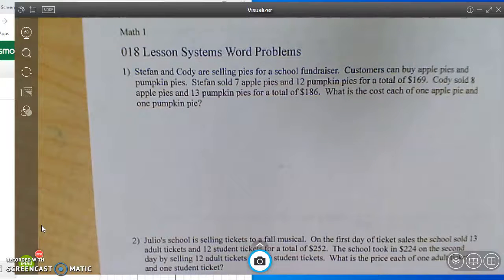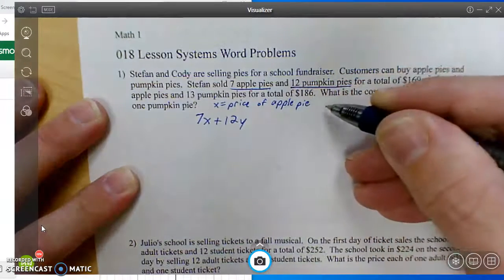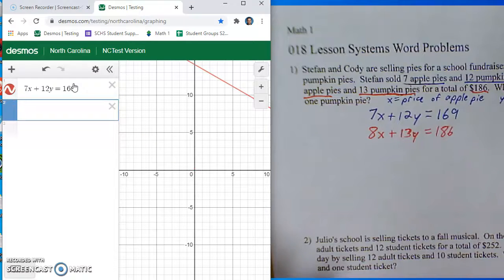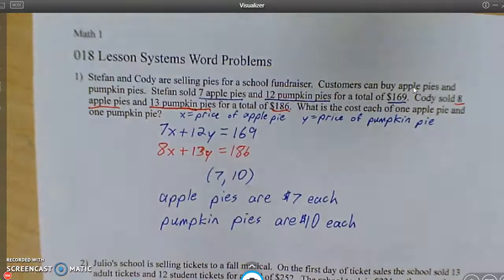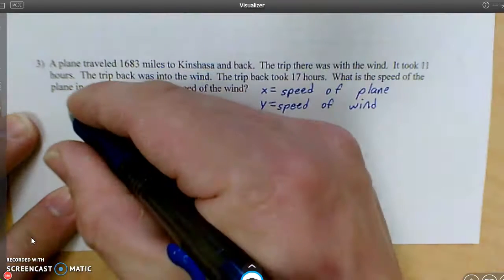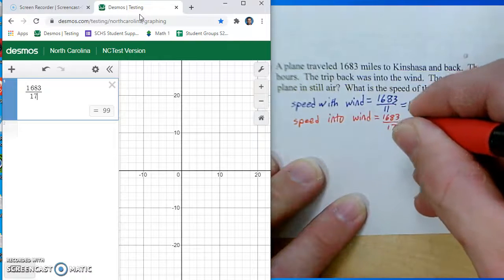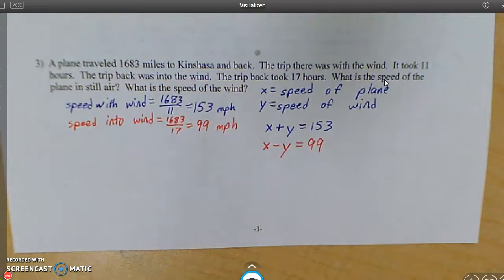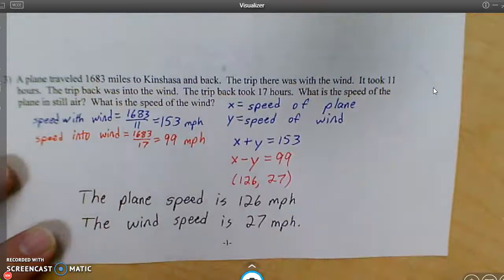Systems of Equations Word Problems